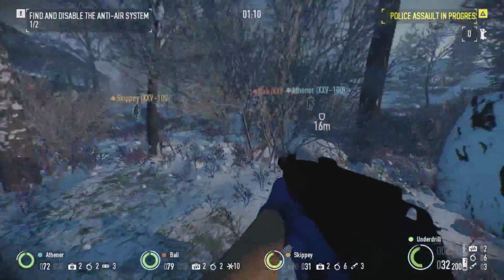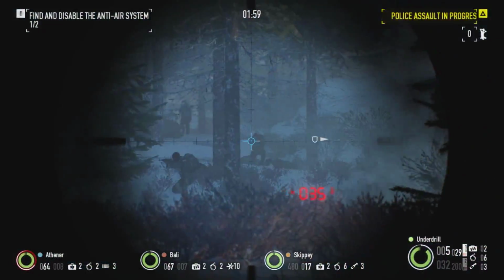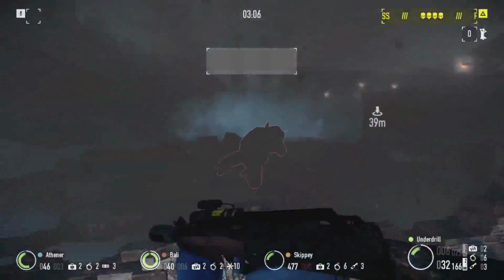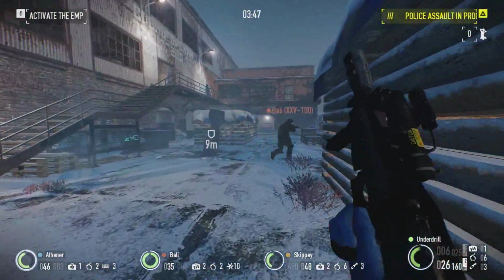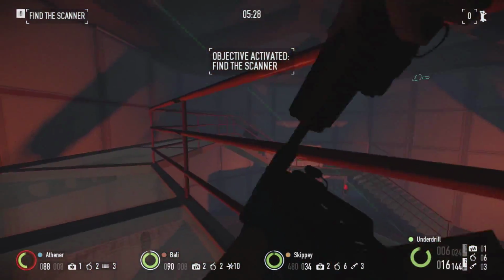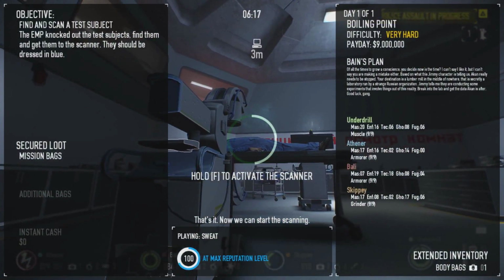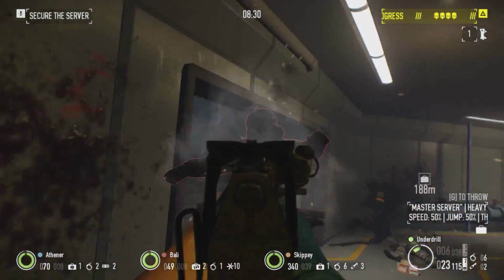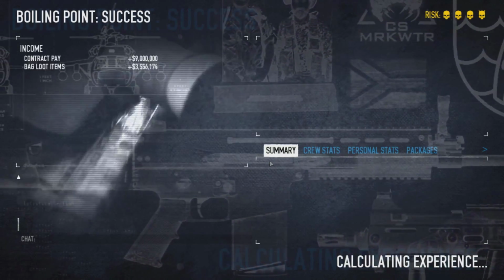PAYDAY 2 Achievement Guide: Red Snow